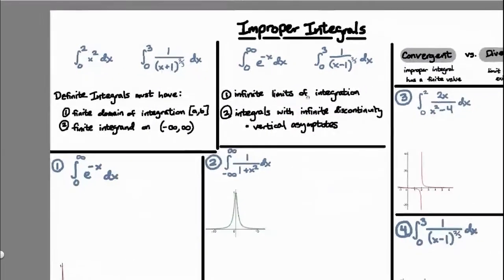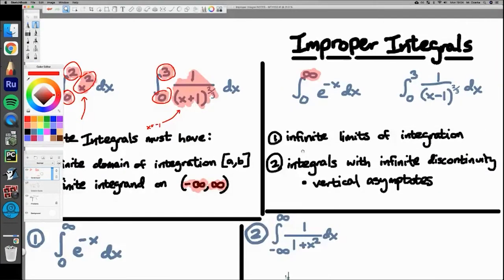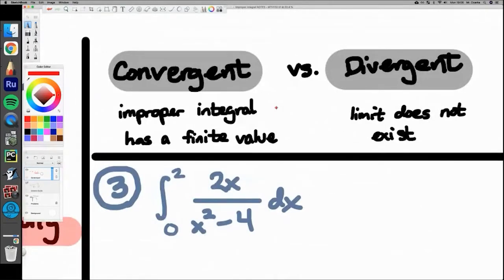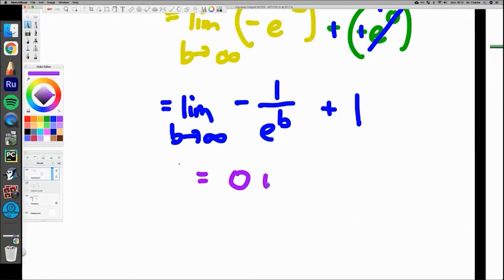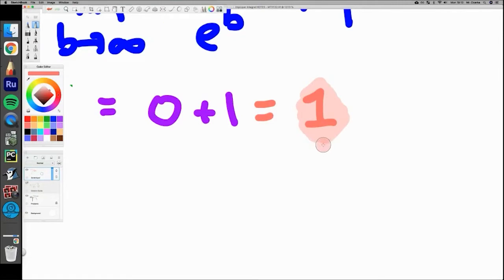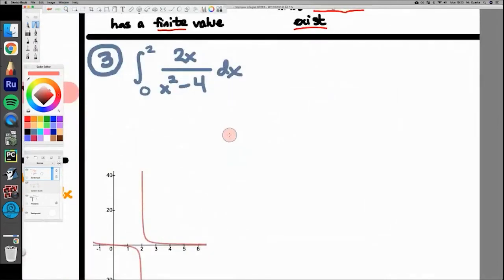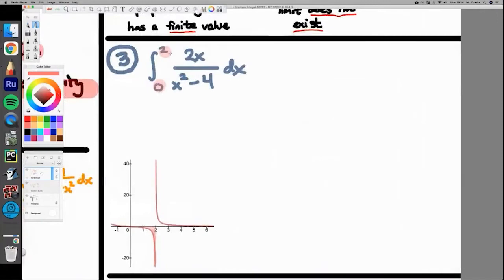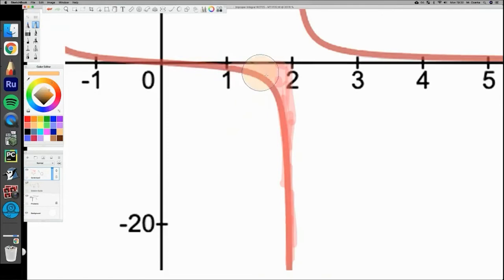Improper Integrals Overview - AP Calculus BC